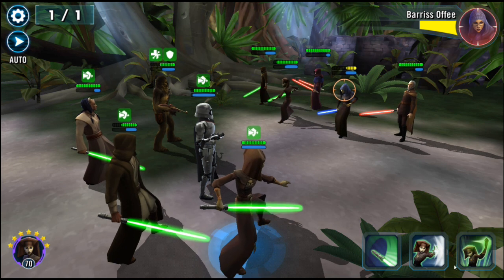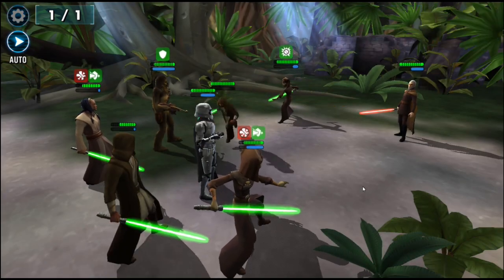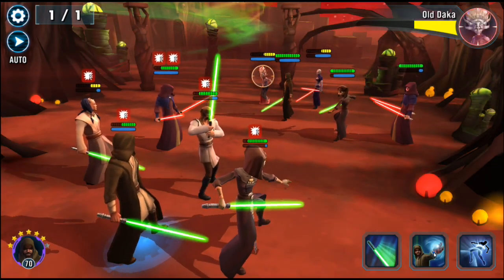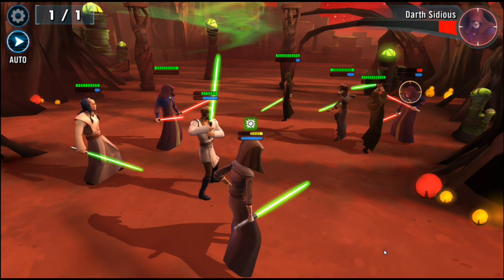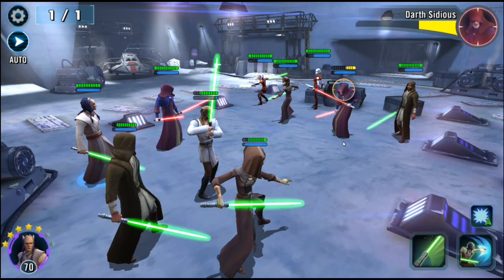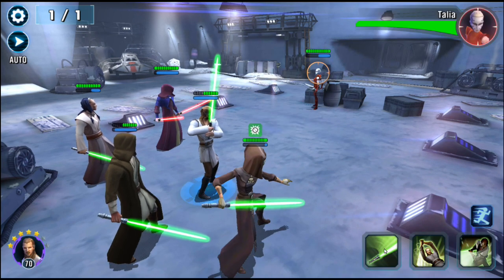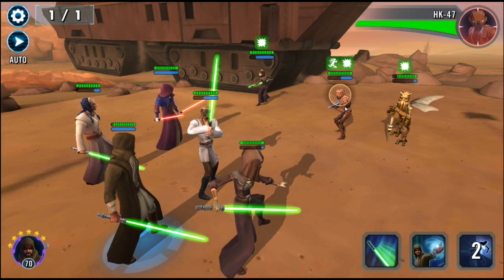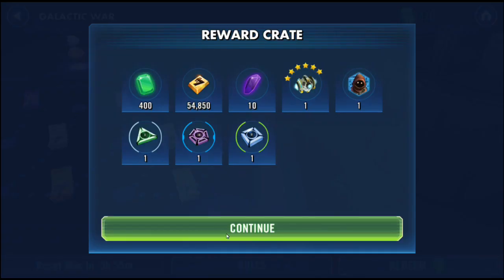Star Wars Galaxy of Heroes - Galactic War Tips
Hey guys, I'm bringing you some more galactic war tips. I hope it helps.